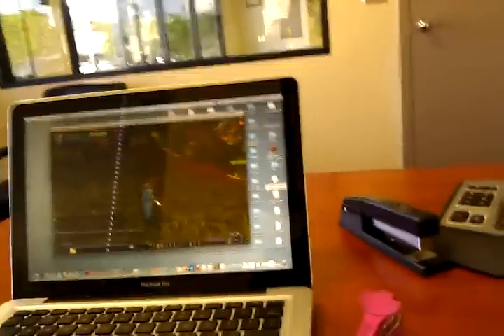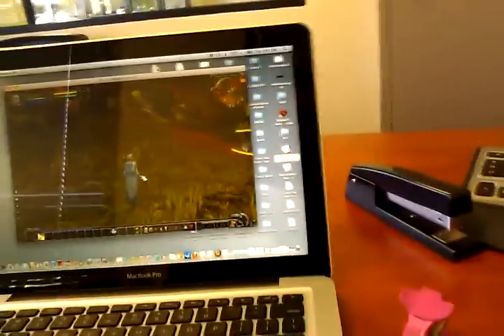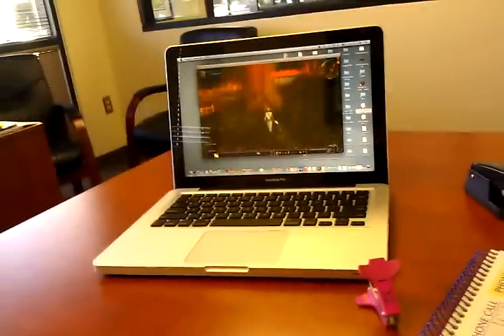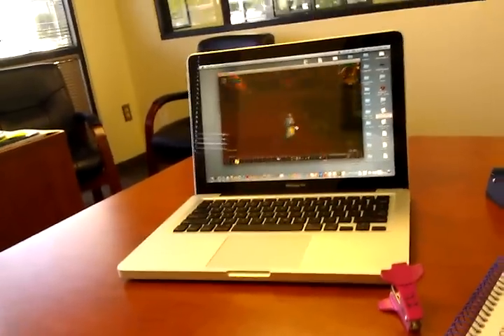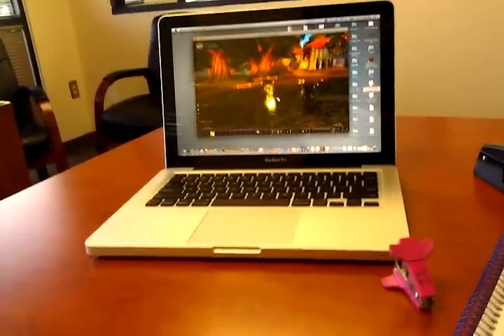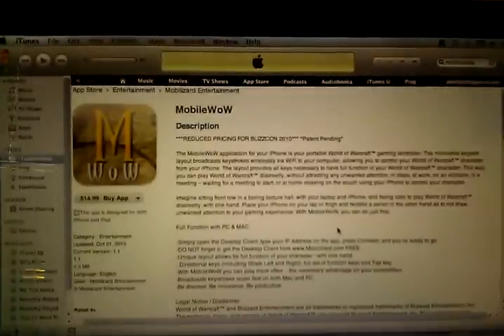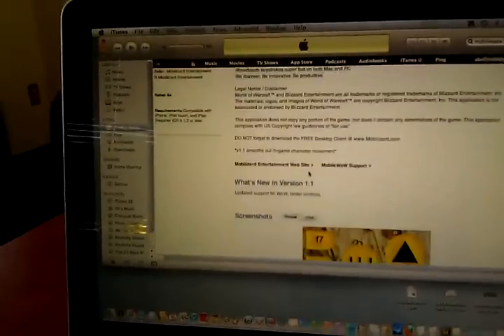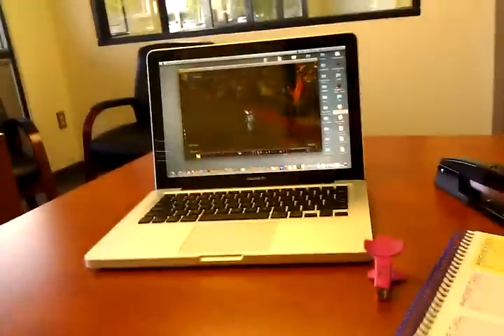Play World of Warcraft on iPhone App MobileWoW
MobileWoW iPhone / iPad App. Turns your phone into a wireless keyboard / controller made for World of Warcraft.

MobileWoW serves as a way to control WoW discreetly using this ergonomic keypad layout. It is not a way to "remotely" control or login to WoW. Then you press the keypad layout keys on your iphone and it broadcasts these keys wirelessly to your computer or laptop (MAC or PC).

Of course you need WoW running and a screen to display. This is what I did:

Popped up my laptop on top of my desk. Opened & logged into WoW.

On my iPhone i opened MobileWoW. Set my iPhone on my leg under the desk. Using the keypad layout I control my character. This way, my colleagues and Professor have no idea that I'm actually playing WoW on my laptop (I'm not raping the keyboard or hovering the screen).

I'll have a pencil in my right hand (twidling) and my left hand on my leg under the desk using MobileWoW's keypad layout to control my character and run BG's while in class.

Piece of cake. This means I can get an extra 2-4 hours each day in leveling or slaying in BGs. This justifies the App price. I mean, I pay $15/month to play WoW. Problem is, I'm in class for ~6 hours a freaking day!!! Half of my classes are either a waste of time or "necessary to my major". Passes the time. In a good way.